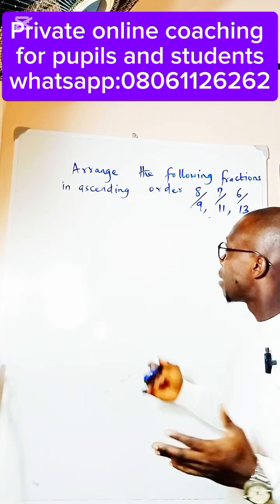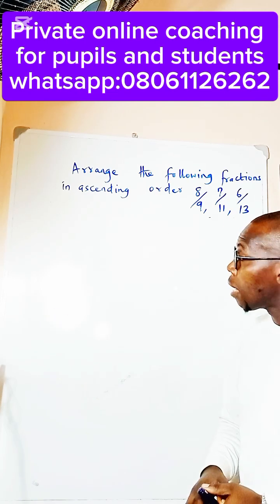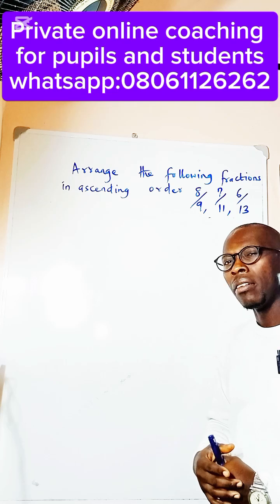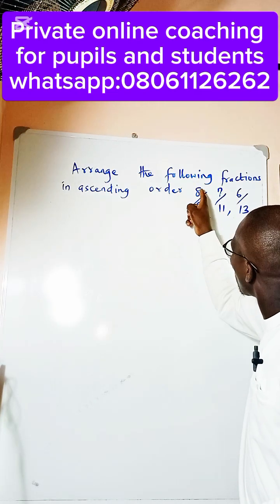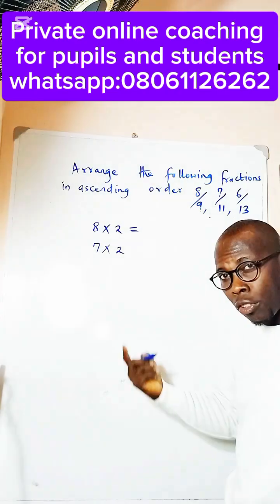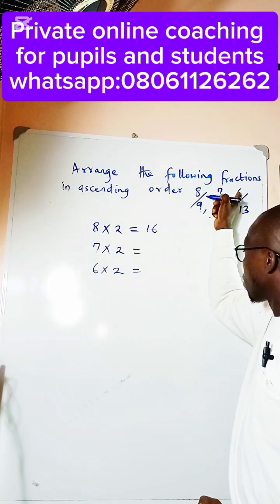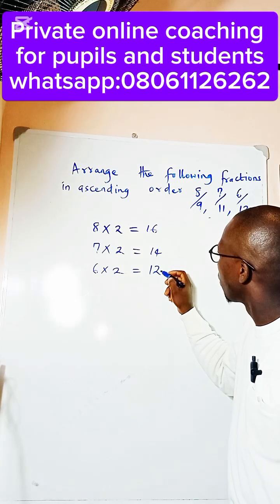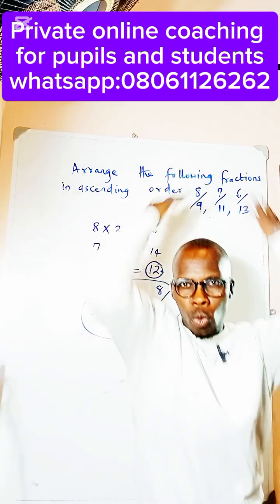Best Trick ever.(From ascending to descending).mathstutor#